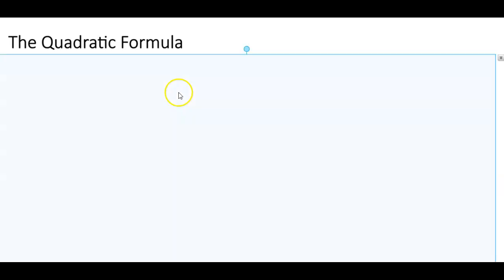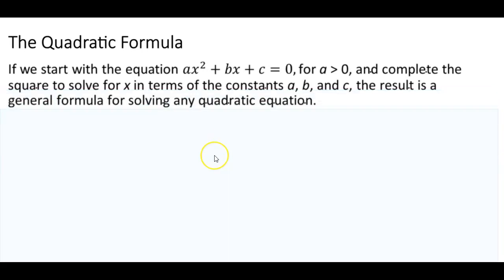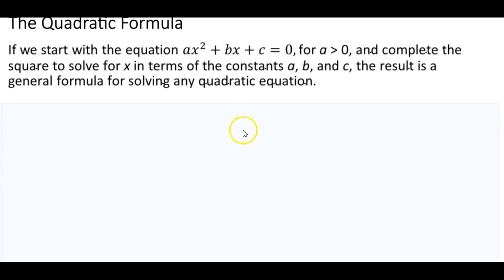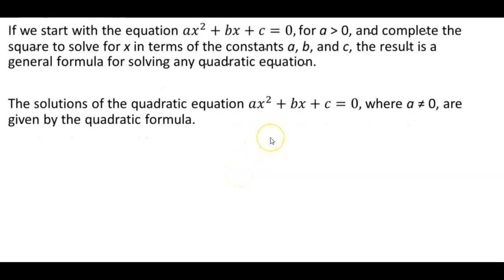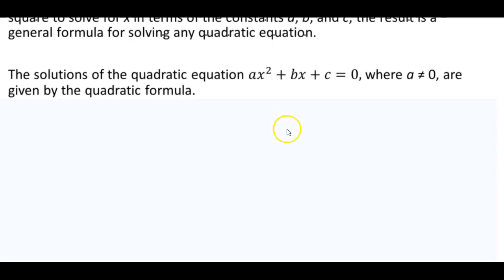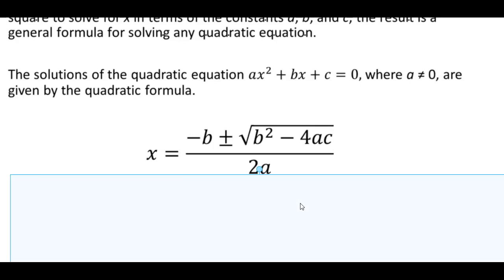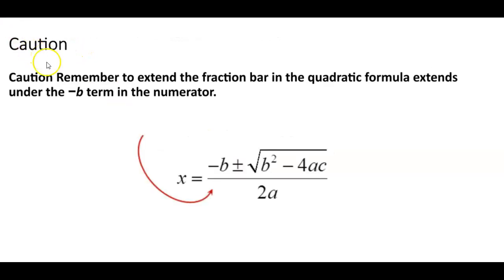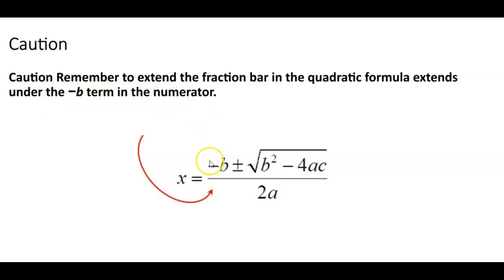Math 12 1.4 The Quadratic Formula